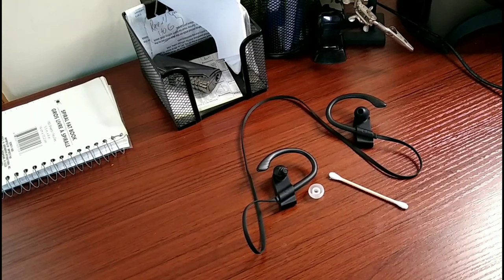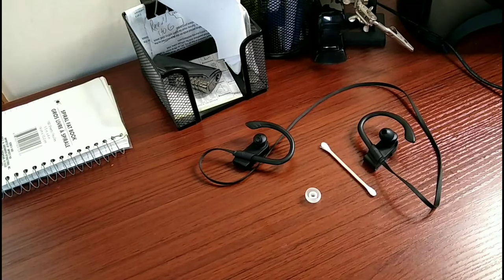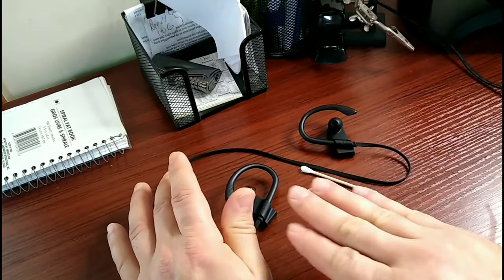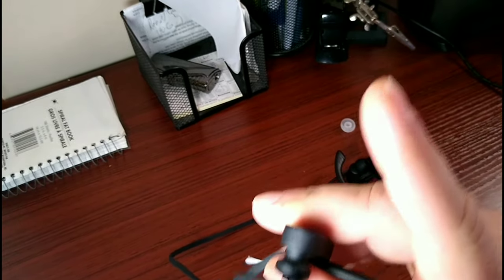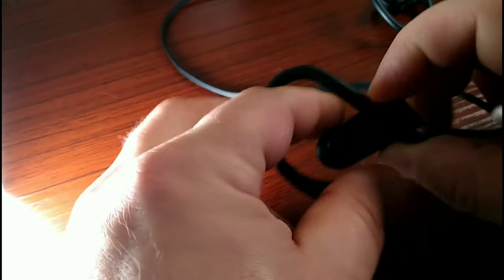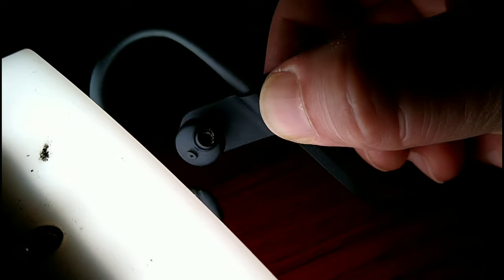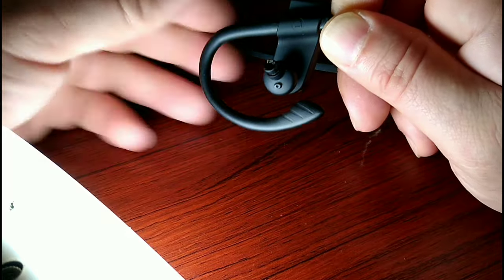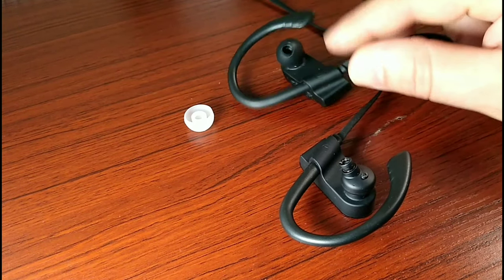One Earbud Louder Than The Other Fix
Recently, one side of my Bluetooth earbuds was noticeably louder than the other. I investigated to reveal the diaphragm was clogged with ear wax. Here's how I made my Bluetooth earbuds louder and it may help you fix your earbuds as well!

If this video helped you, please consider a Super Thanks!

Bitcoin: 3MoanBGNDLQ3mdjH1e4u2Di7Tuzx1vPydH
Litecoin: MFFceWzvqx5KFNjs7Js85cs6naN5RD4ZYp
Ethereum: 0x1f42C49Fc6C18a0BD7e1007e078a46F77283f65e